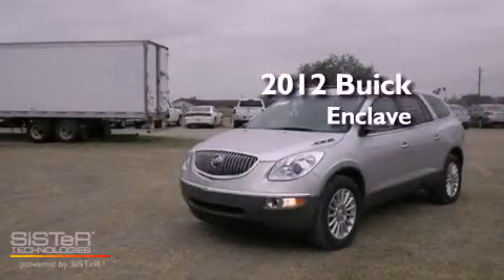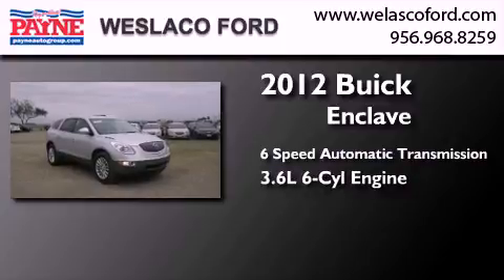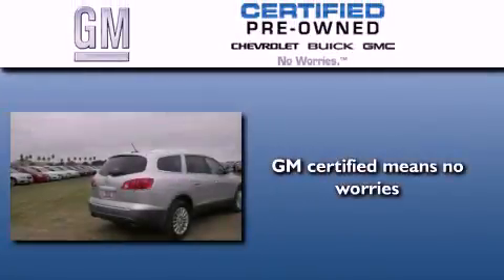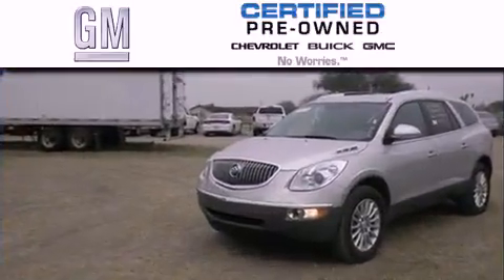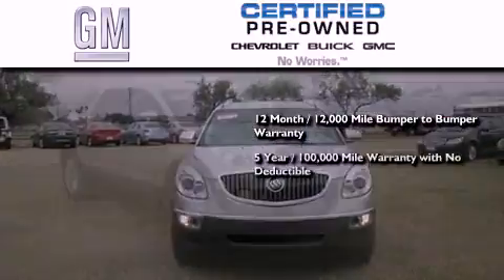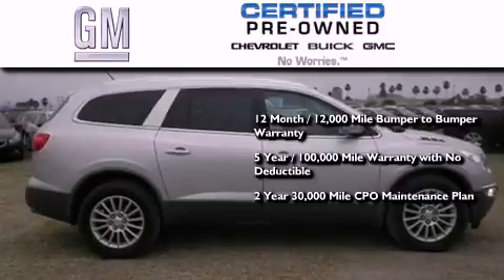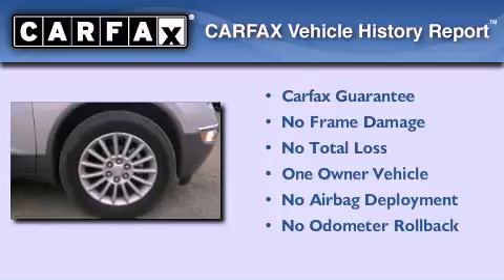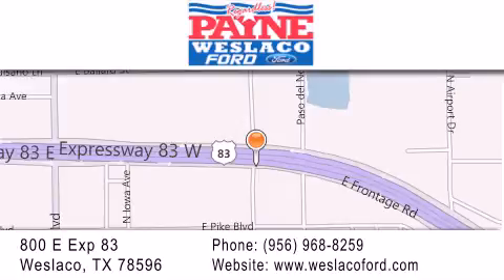Certified 2012 Buick Enclave Monterrey MEX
Year : 2012
 Make : Buick
 Model : Enclave
 Engine : 3.6L V6
 Trans . : Automatic 6-Speed
 Exterior : Quicksilver Metallic

 Interior : Titanium w/Perforated Leather Seating Surfaces
 Stock : I274372

 800 E. Exp. 83